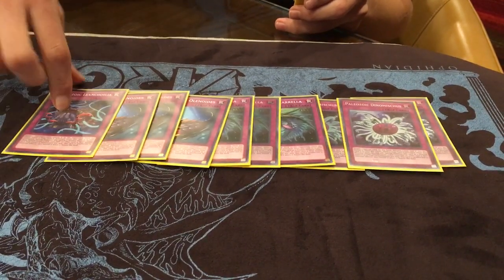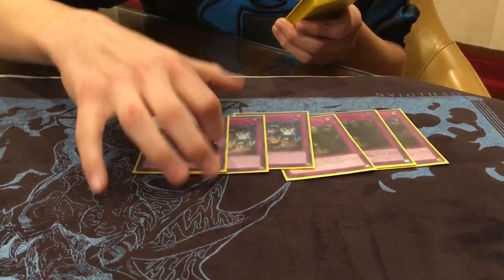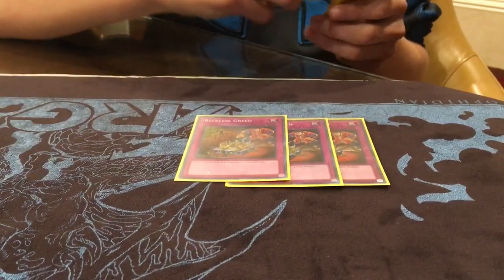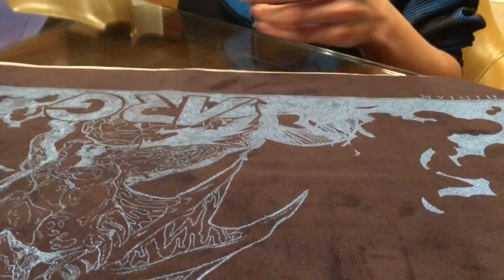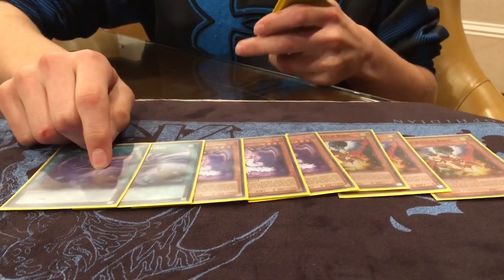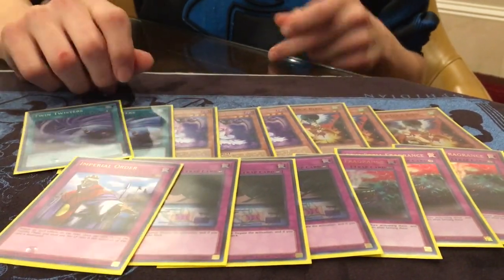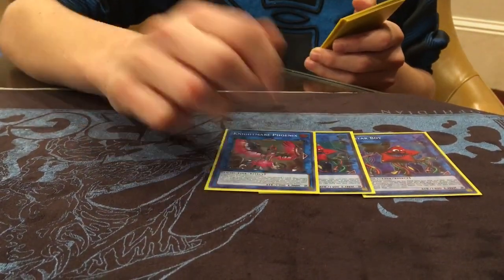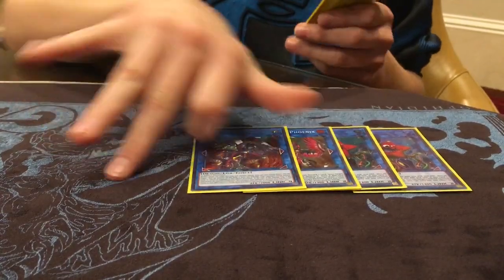Yu-Gi-Oh! Paleozoic Regional Deck Profile Providence RI 2018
Hey everyone hope you enjoyed this deck profile. Shout out to Logan for the deck profile and great job placing closer to top 8!
If you are going to play paleo I recommend giving this list a shot.